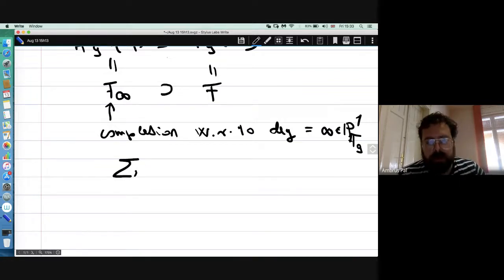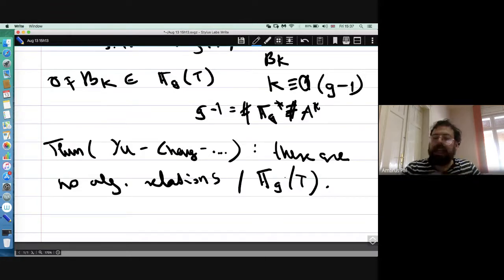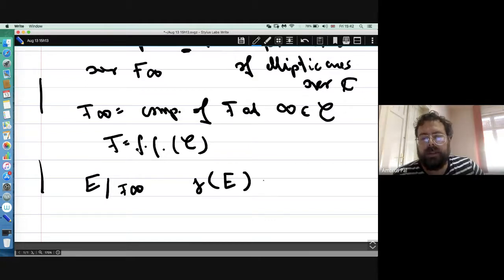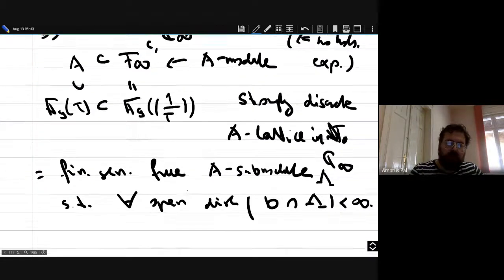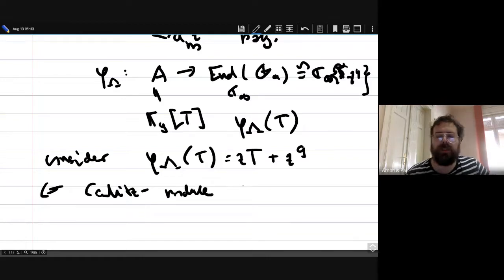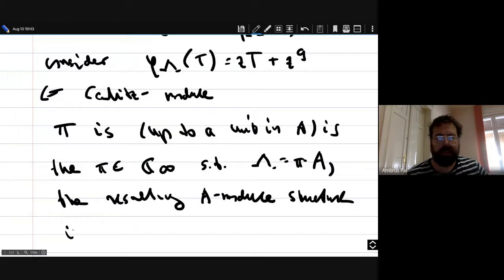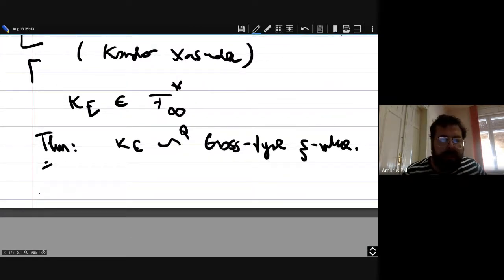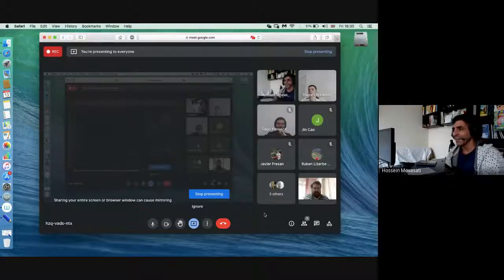Ambrus Pal--Multiplicative periods of classical motives over function fields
Title: Multiplicative periods of classical motives over function fields
Speaker: Ambrus Pal (London, UK)
Date: 13/08/2021

Abstract:
In function field arithmetic there is a highly developed theory of Drinfeld modules and their generalisations, t-motives. Many analogues of deep transcendence results are theorems in this setting. It is much less clear what sort of transcendental periods classical motives might have over function fields. Nevertheless there are such periods, they have relations to Gross-type L-functions and there are transcendence results about them. I will talk about
what is known and what type of results we might try to prove next.